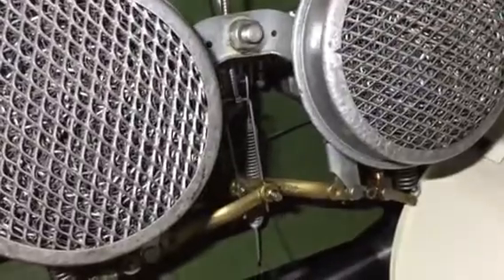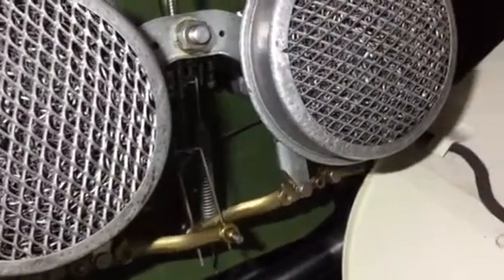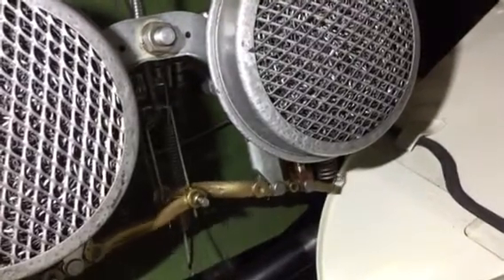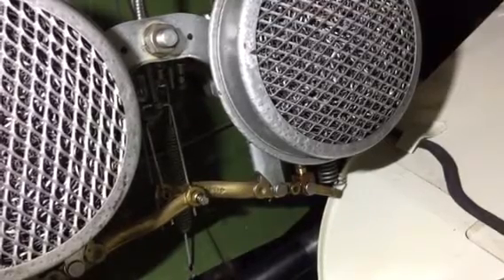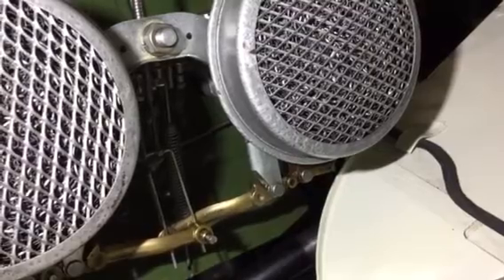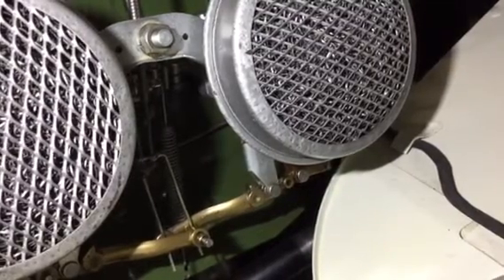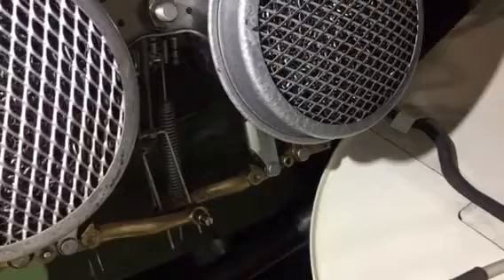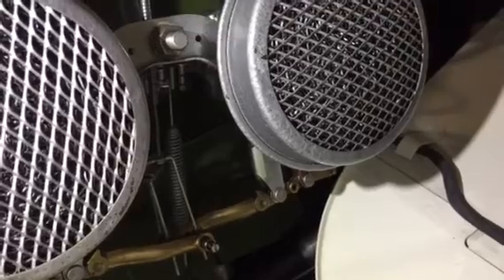Ethanol and su carburettors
Gummy choke? Watch this!